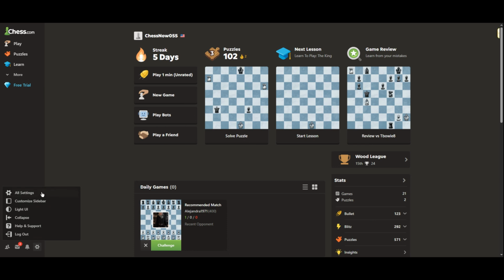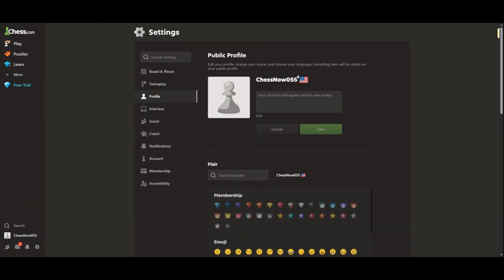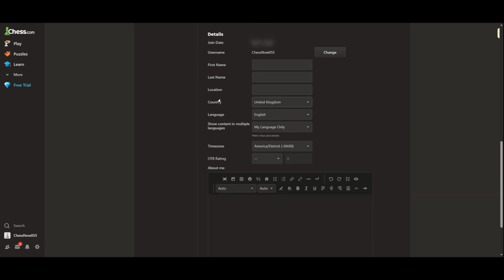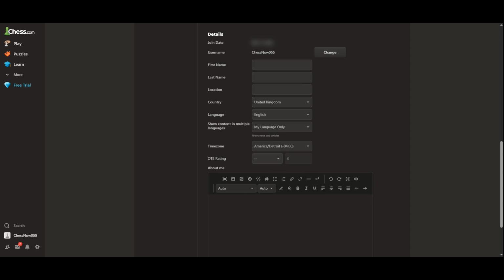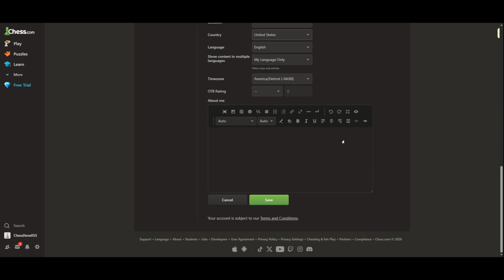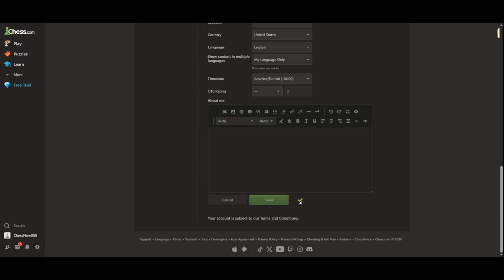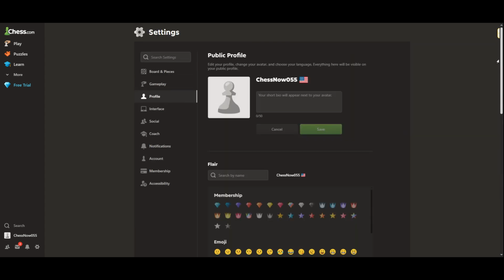How To Change Country On Chess.Com (2026 Easy Guide)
Learn how to change your country on Chess.com in just a few clicks. Follow this simple step-by-step guide to update your profile settings and save the changes correctly.

Timestamps
0:00 Introduction
0:18 Open Chess.com and sign in
0:31 Click the Settings gear icon
0:43 Select the Profile tab
0:56 Scroll to the Country dropdown
1:10 Choose your new country
1:22 Click Save to confirm
1:34 Double-check the updated profile